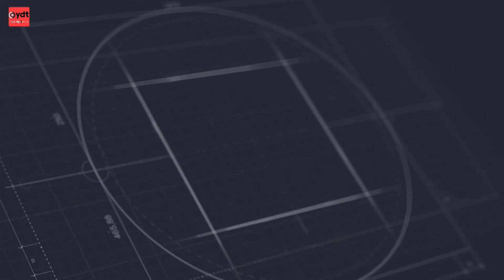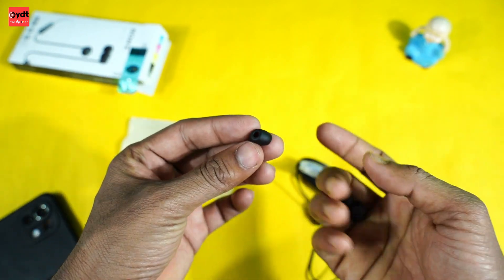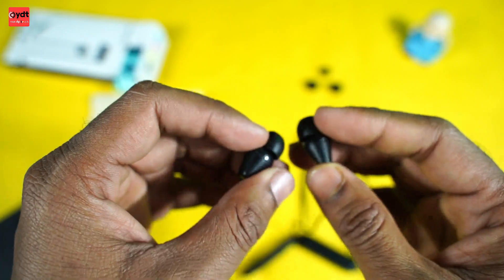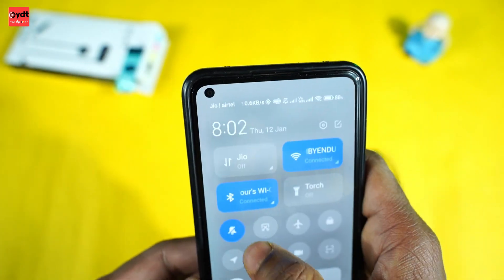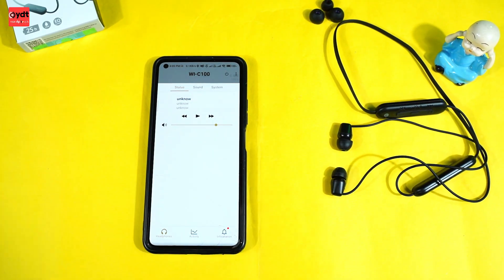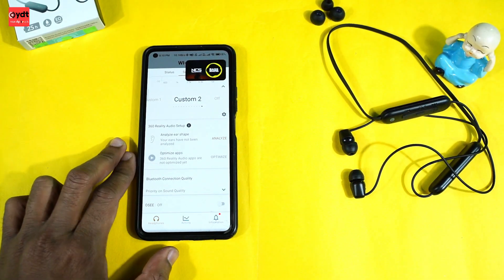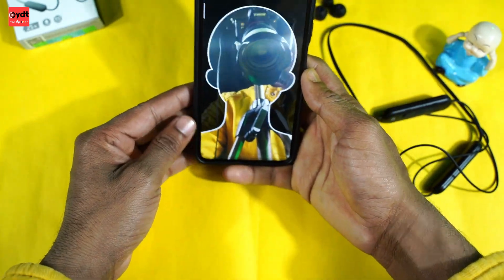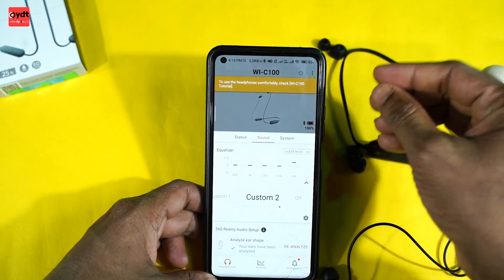SONY WI-C100 Wireless Earphones with App ⚡ Full Review & Sound Quality Test ⚡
Hii, all Smart people out there I'm Dip introducing a veteran bengali technology based youtube channel your dip tech. I'm a tech innovator and enthusiast I'm here to talk about tech news, provide product reviews and how-tos, and explore new experiments

... My moto is to make you more tech savvy. Think smart, Buy smart, Go Smart ...